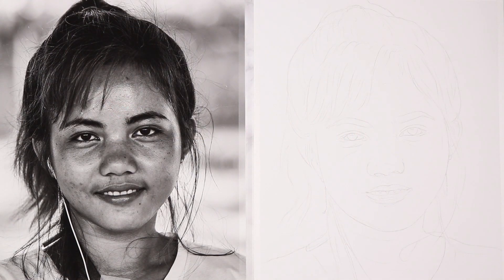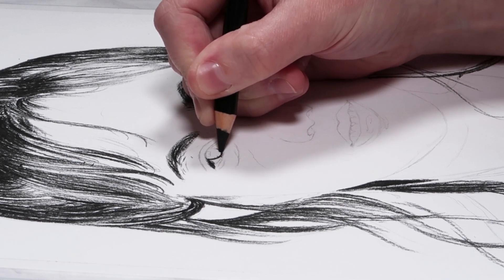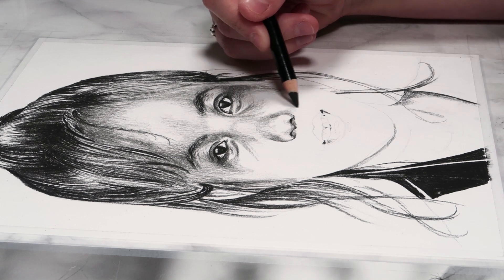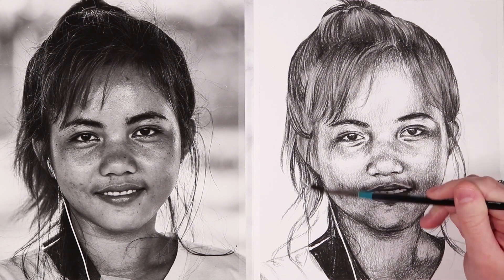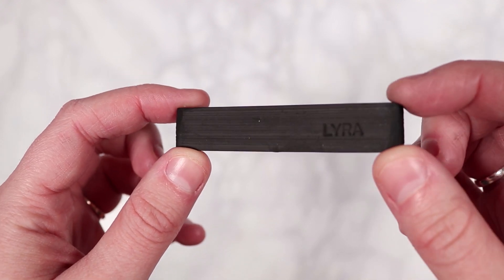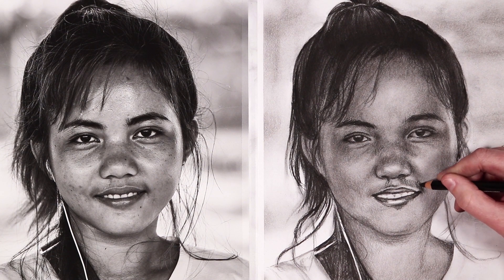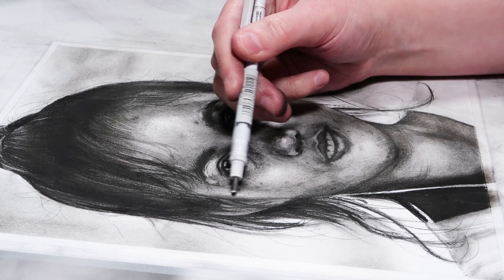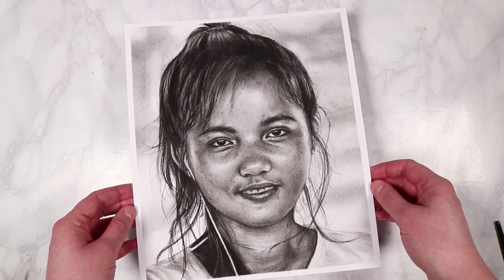Charcoal Portrait Tutorial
Follow along with Kirsty Partridge in this four-part workshop series to master the art of creating photo-realistic drawings with charcoal.

PART 4: Portraits

In this lesson we are going to work on a more complex subject matter. It is time to practice drawing animals! For this lesson we will be drawing a dog and Kirsty will be giving lots of tips for how to draw realistic animals with charcoal.

► Charcoal:
- Charcoal Pencils 2B & H
- Charcoal Block
- Lyra Rembrandt Charcoal Set:

► Other Supplies:
- Paint brush, size 4 round (Kirsty uses Daler-Rowney Aquafine)
- Stick Eraser
- Tissue for blending
- Blending Stump